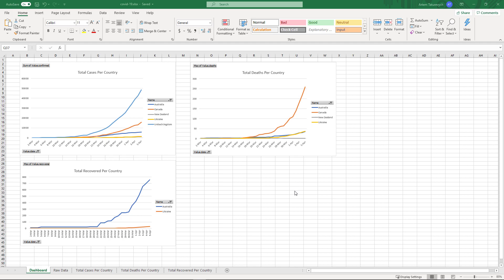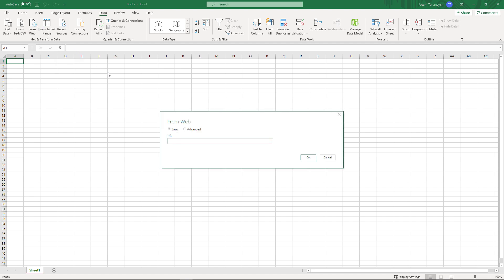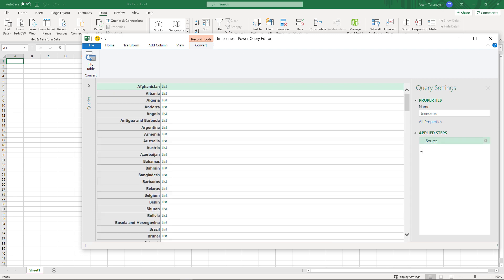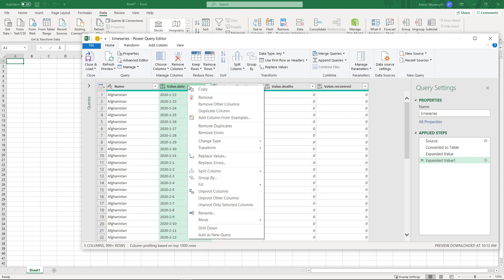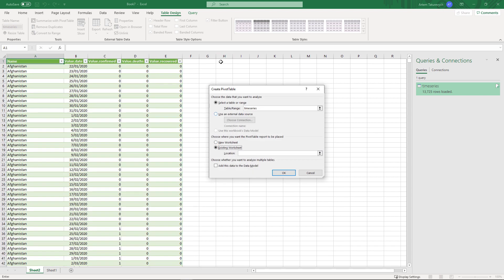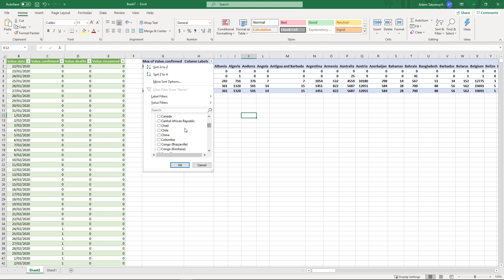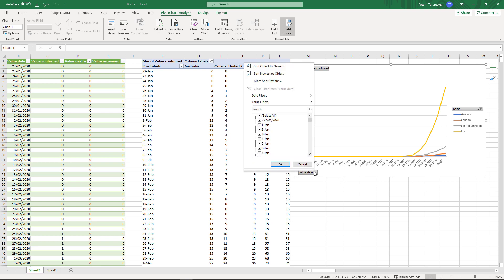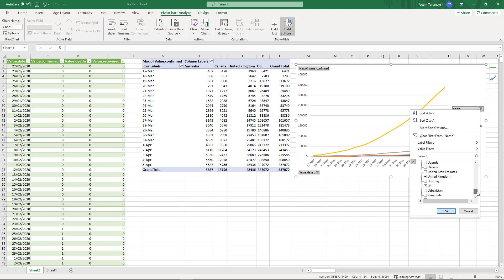Create custom dashboard for COVID-19 data in Excel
Learn how to create your own dashboard with graphs and filters to track corona virus cases, growth rate across multiple countries. Dashboard can be dynamically linked to the web based data source and update graphs and tables instantly